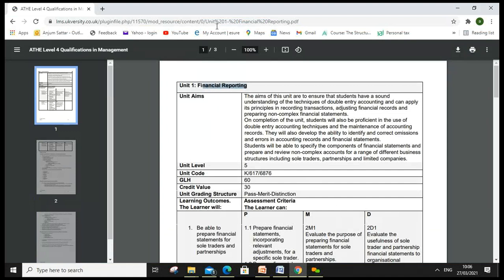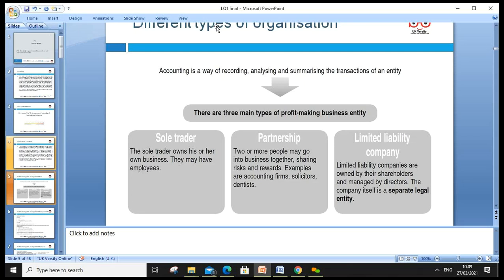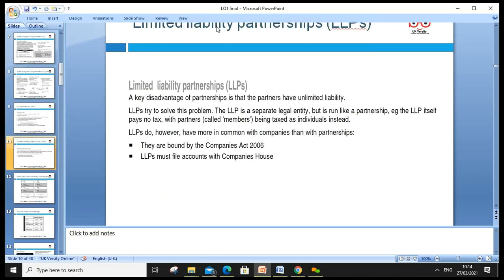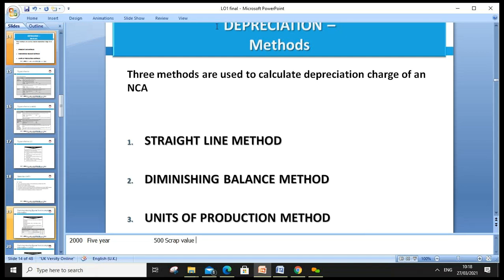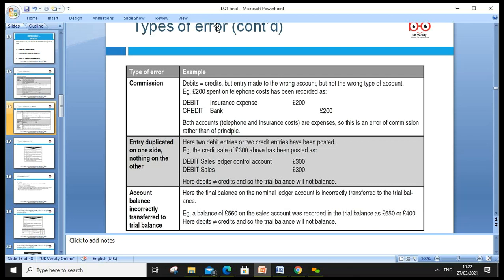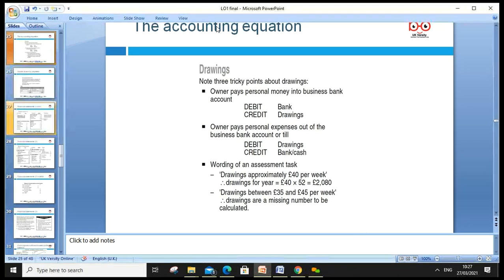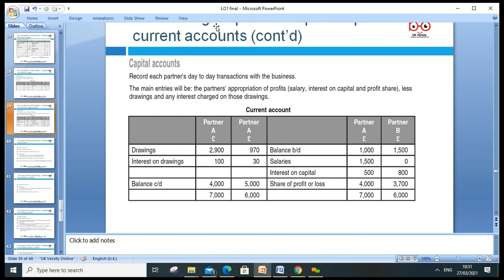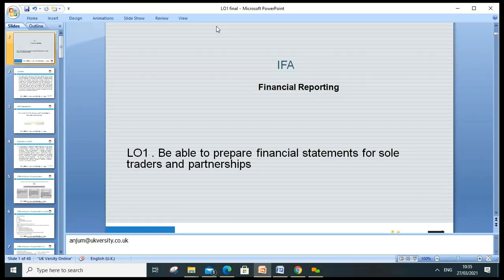ATHE L5 DiAF Financial Reporting LO1 2021 03 27 1